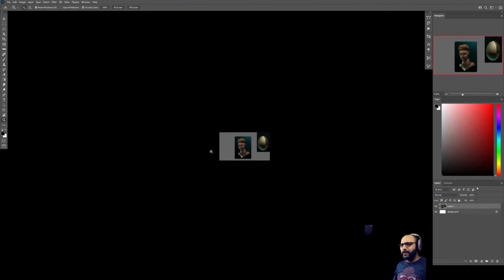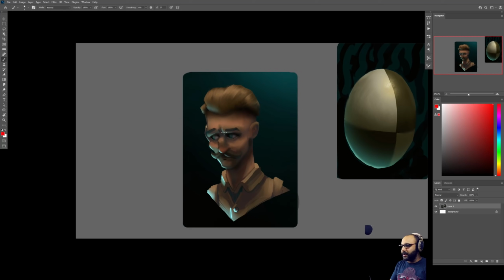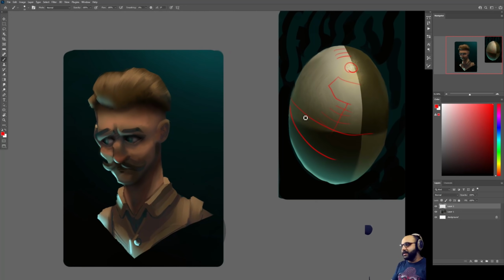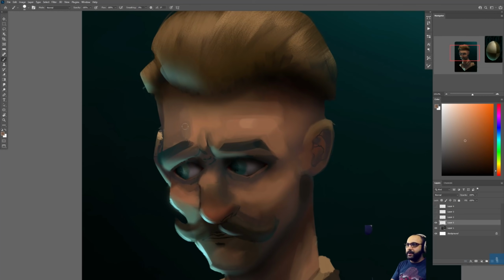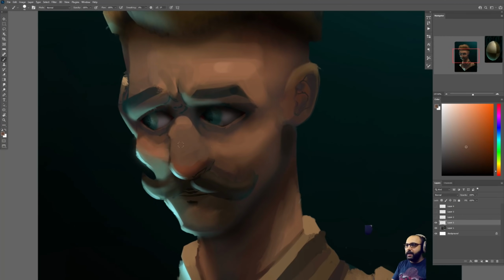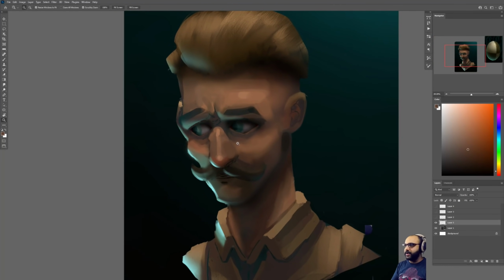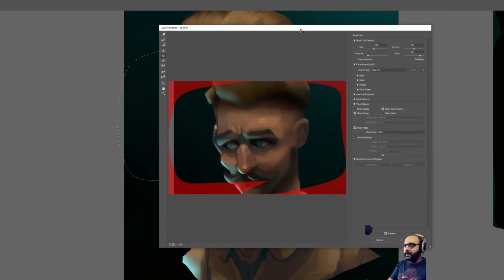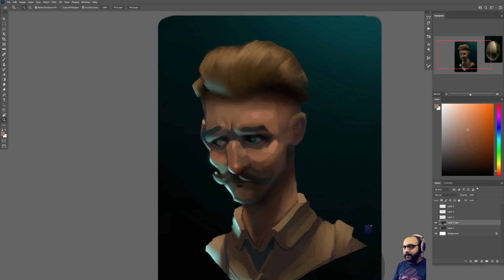Using Lighting to Enhance Portraits (clip from class #28)